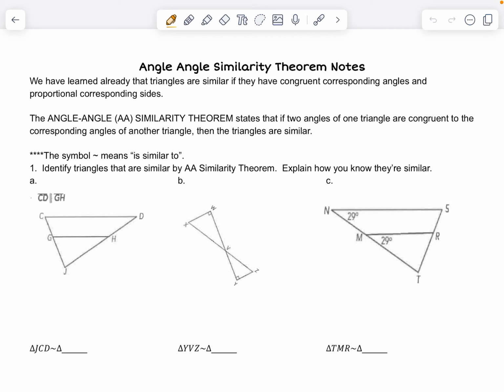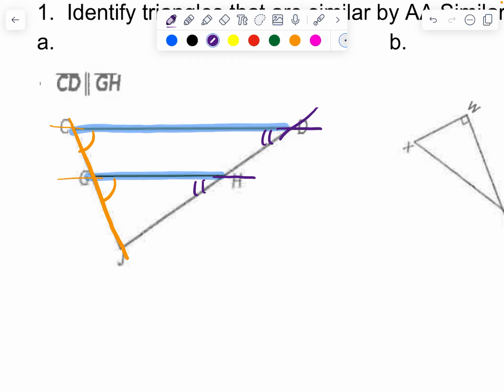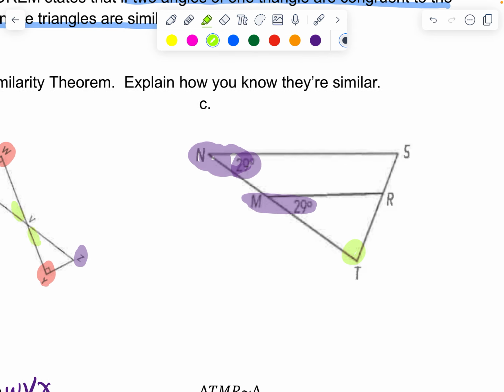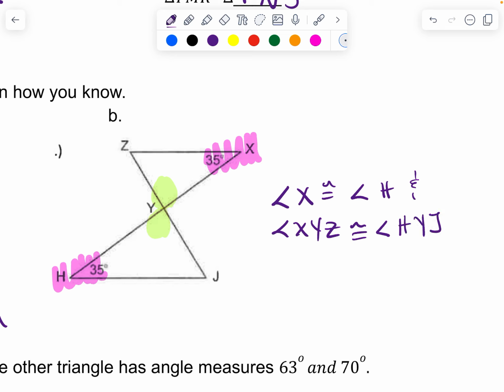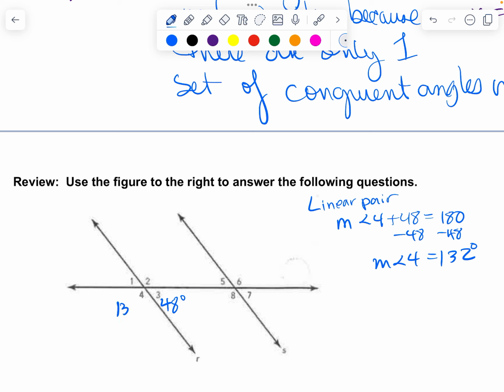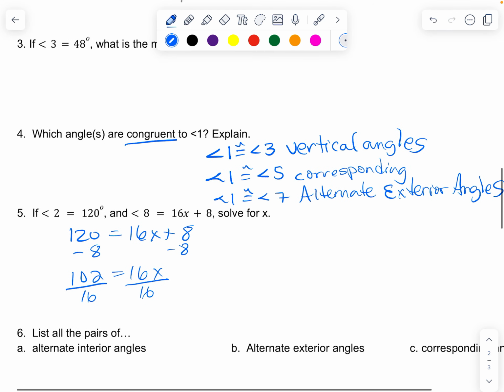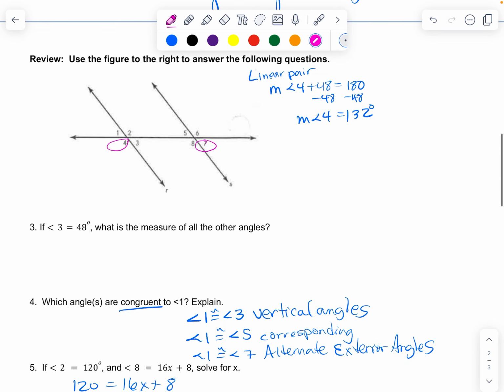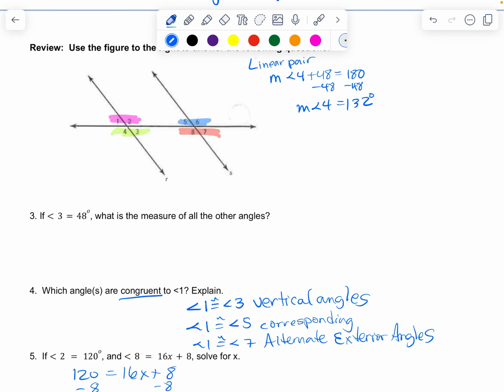Module 7 Angle Angle Similarity Notes